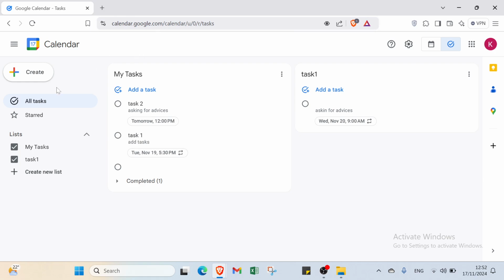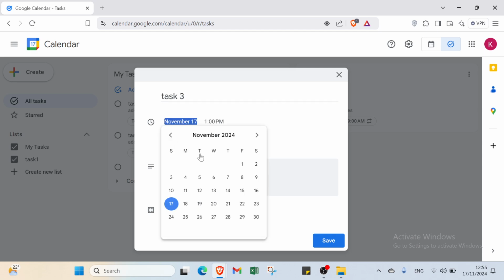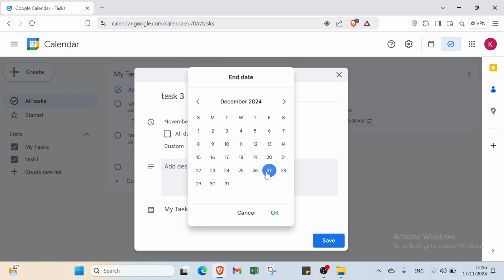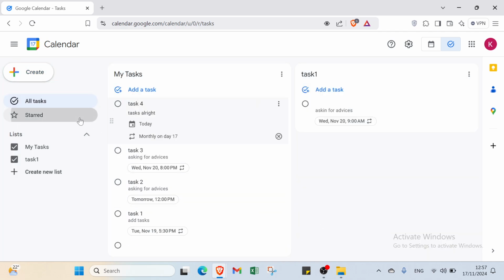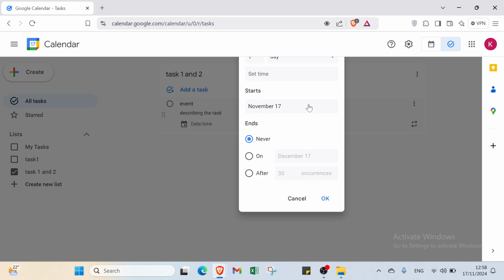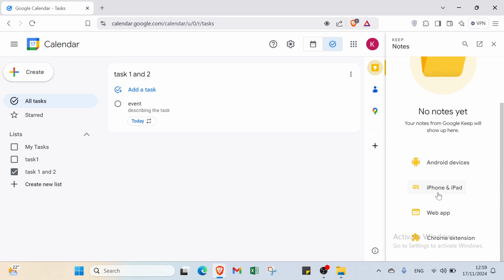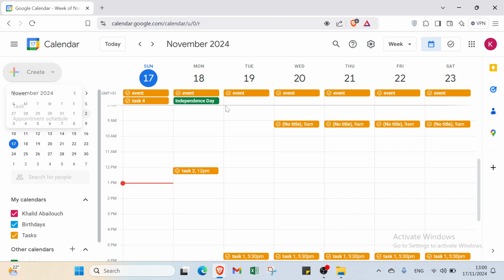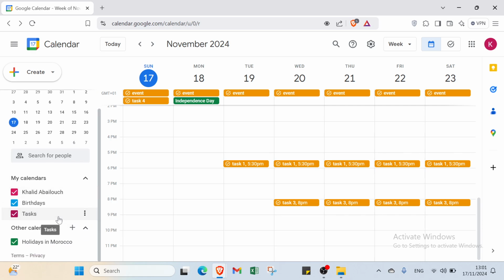How to Use Google Tasks for Business: Complete Tutorial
in this video we discuss : Google Tasks is a simple yet powerful task management tool integrated with Gmail, Google Calendar, and other Workspace apps. This tutorial will show you how to use Google Tasks to organize your to-do lists, set deadlines, and sync tasks across devices.